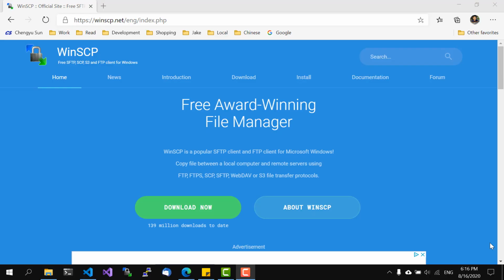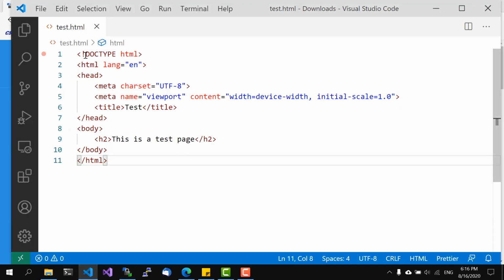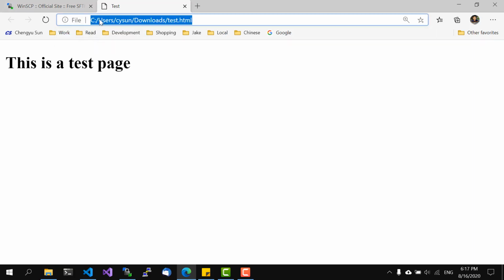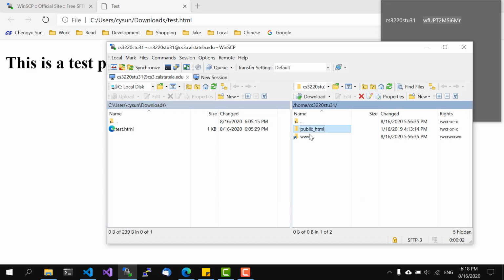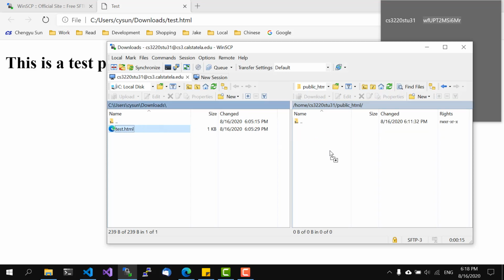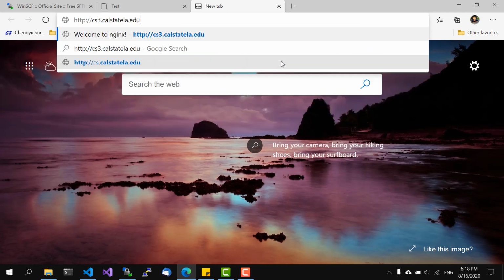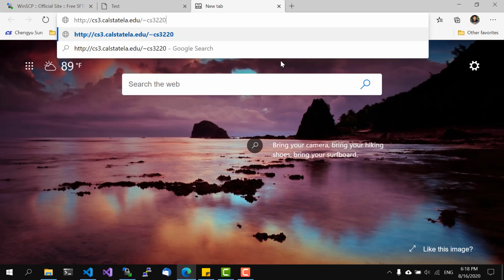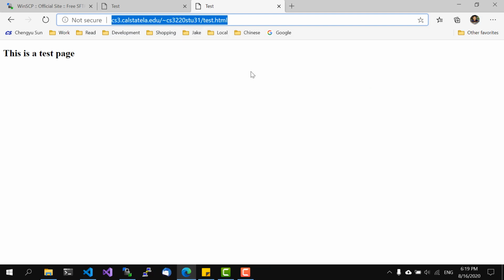Upload HTML Pages to CS3 Using WinSCP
How to upload HTML pages to your CS3 account using WinSCP.